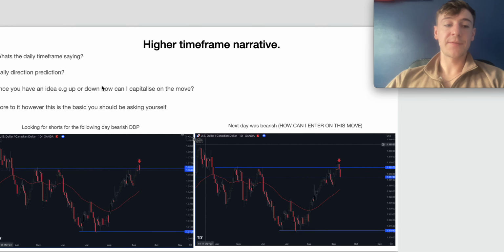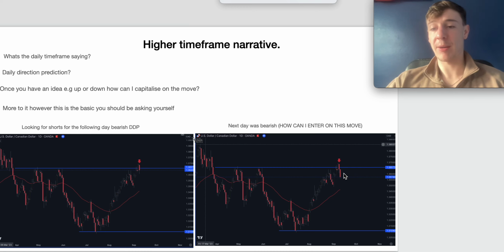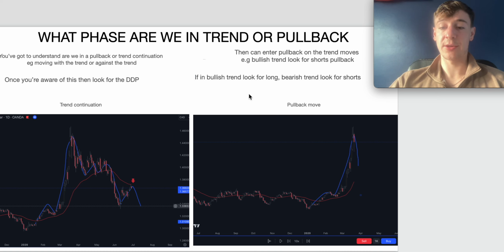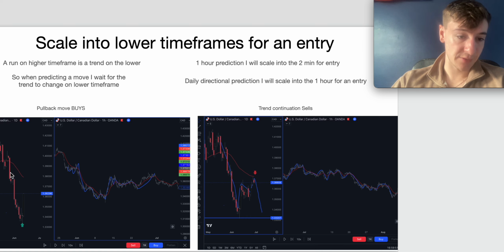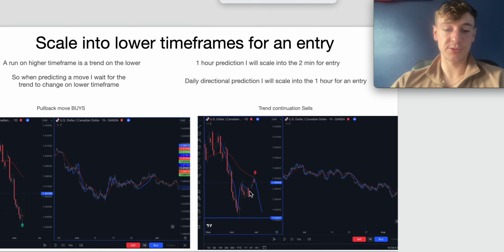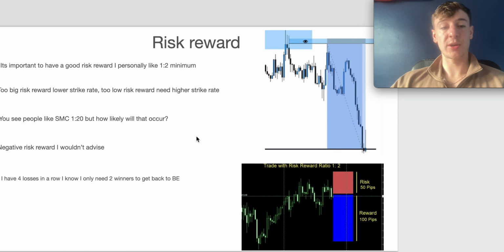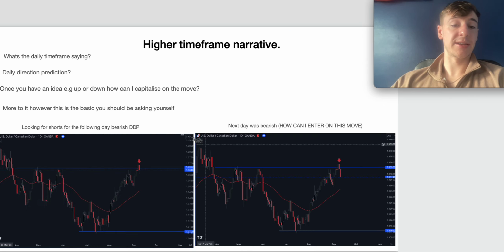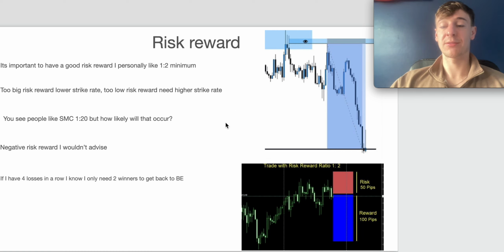I ONLY Focus ON These 2 Things In Trading (2023)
In this video I go over the two main things I focus on when trading the financial markets, I hope you guys get value from this video and enjoy this type of content if you do please don't forget to LIKE,COMMENT and SUBSCRIBE I would appreciate it.